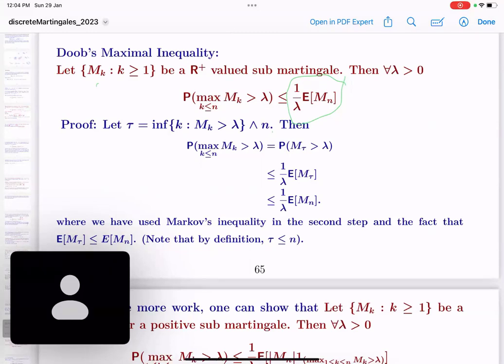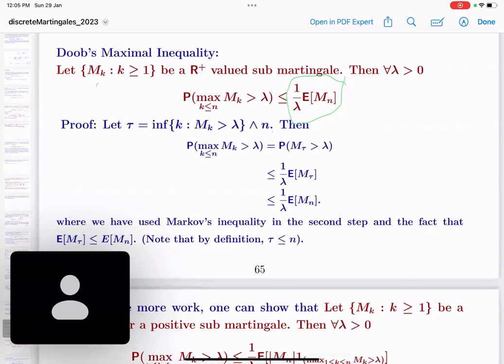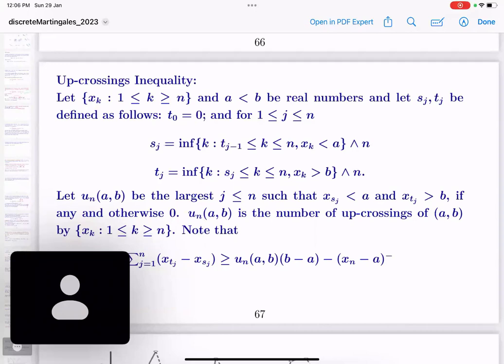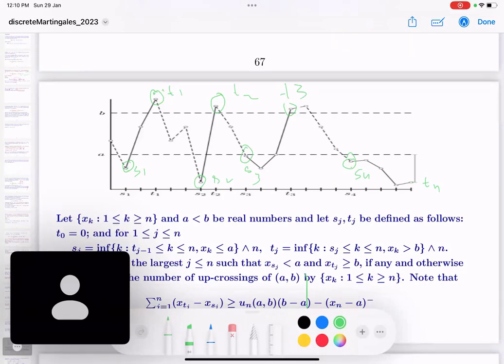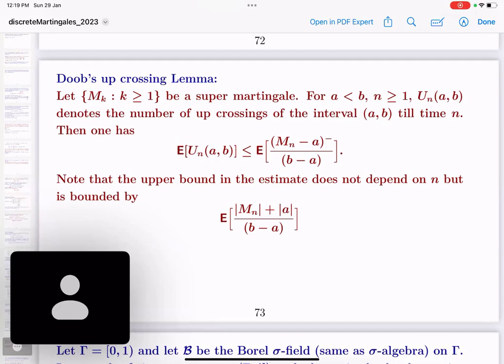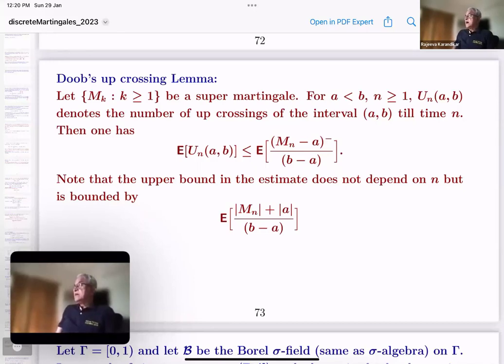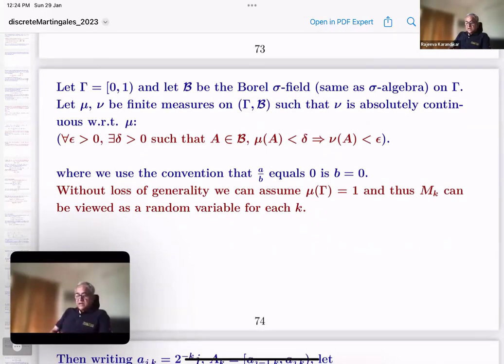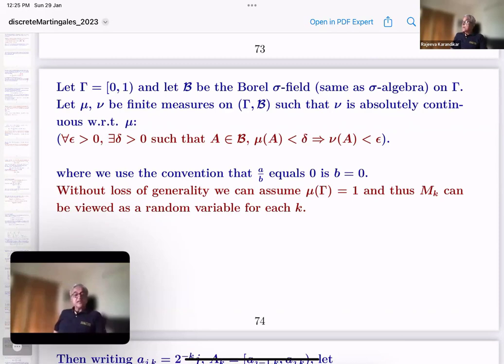Lecture 4 - 'Introduction to martingales on discrete probability spaces' by Prof Rajeeva Karandikar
IWM mini-course by 'Introduction to martingales on discrete probability spaces' by Prof Rajeeva Karandikar.